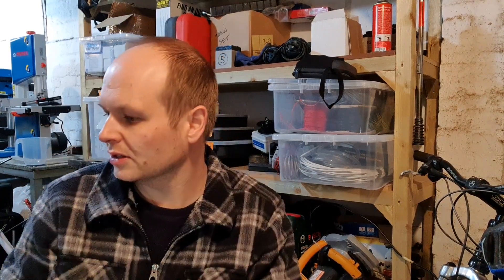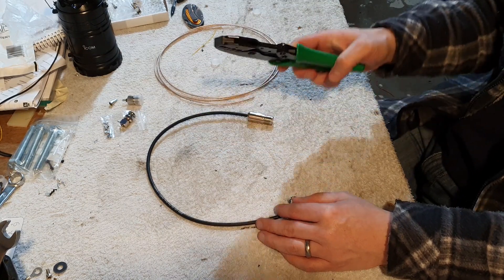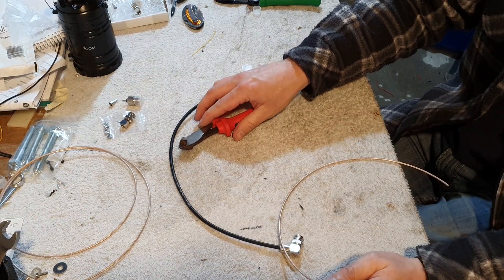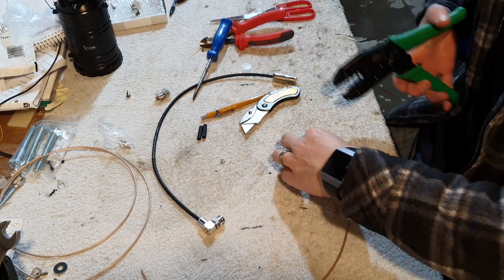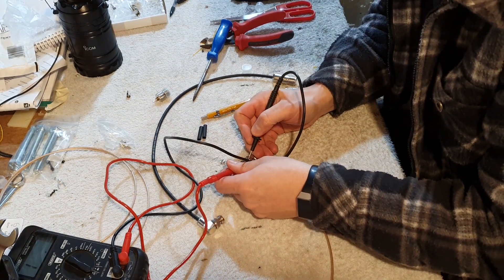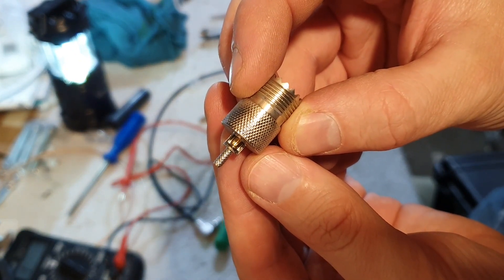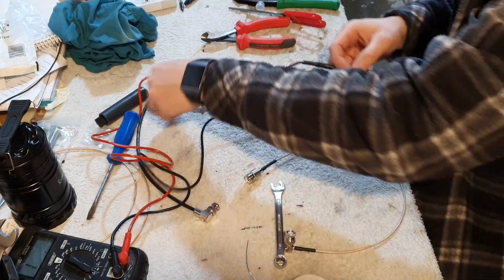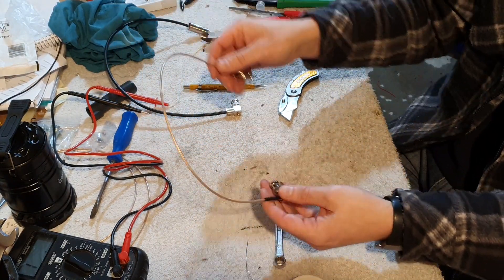Making your own BNC to SO239 cable assembly for QRP Radios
I needed a flexible cable assembly for my ICom IC-705 while in is go box. This is what i came up with. Here are the materials used -

RG316 90 degree BNC Crimp Connector

RG316 SO239 Crimp Connector